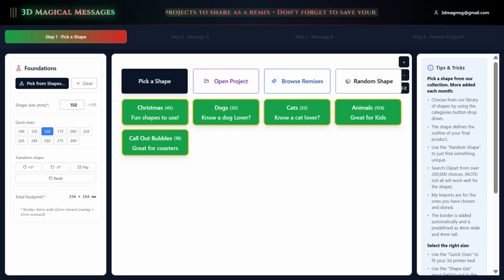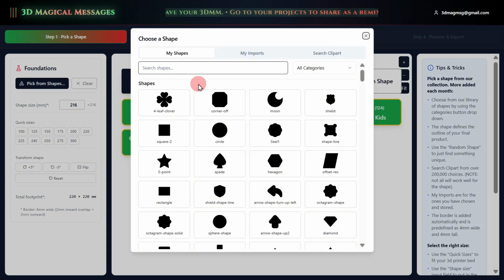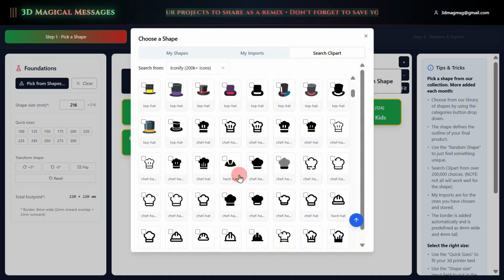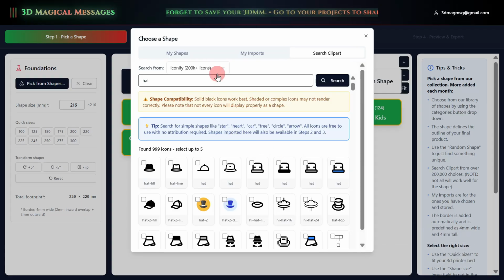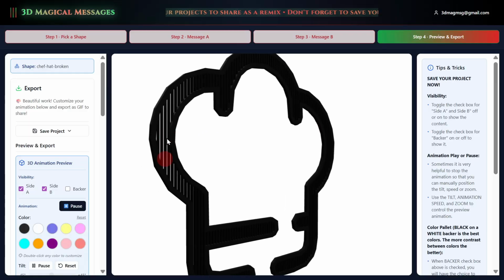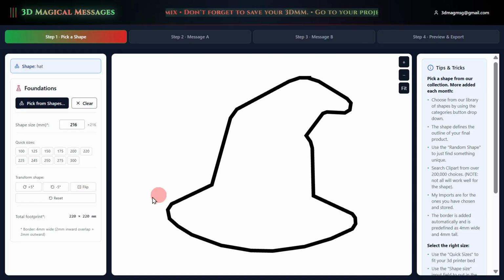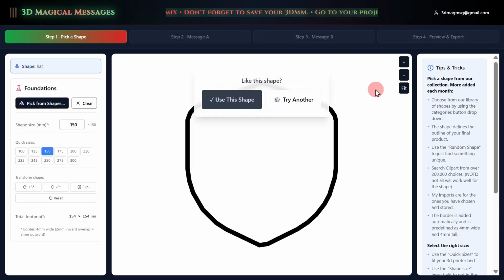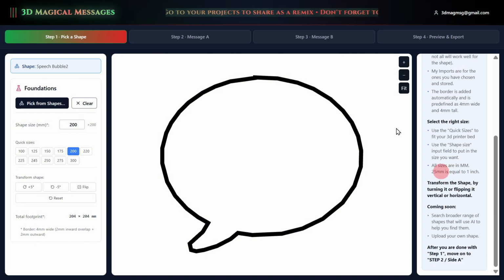How step one works in 3dMagicalMessages.com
3dmagicalmessages.com is a powerful tool to make lenticular flips. This is a video demonstrating on Step One. There are hundreds of thousands of shapes to use. If you have not signed-up yet, please check it out.